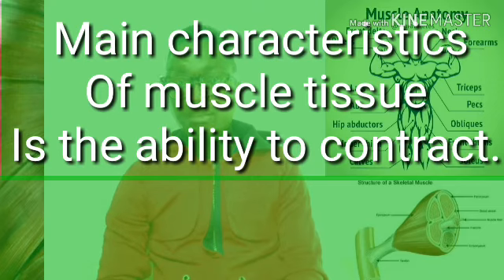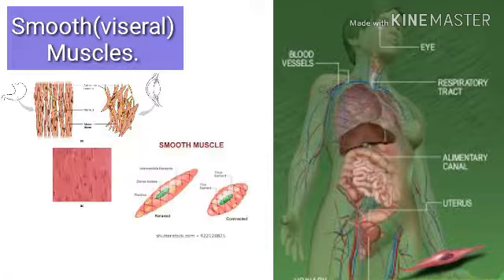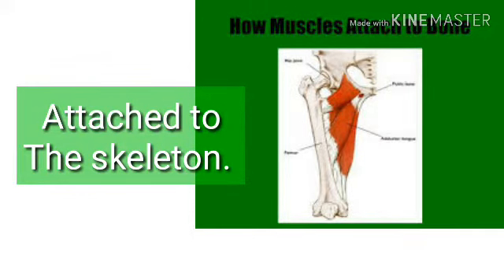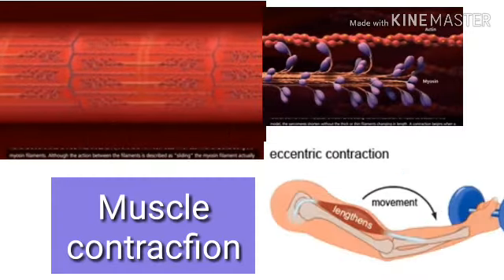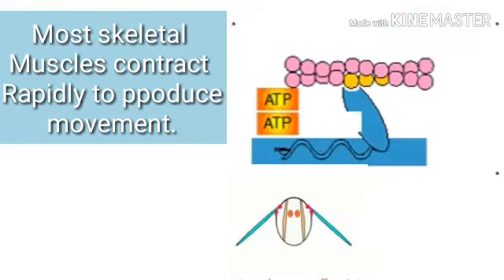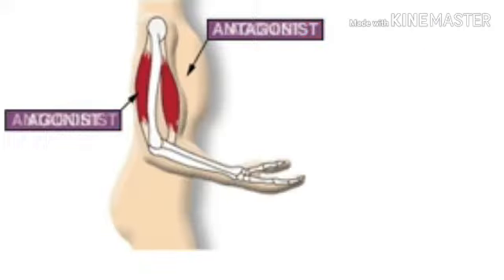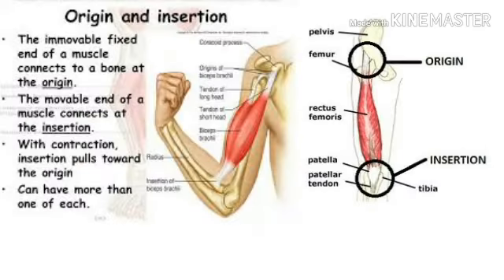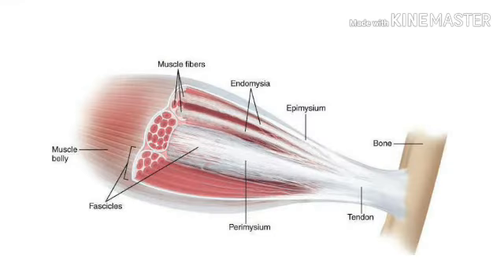THE MUSCULAR SYSTEM... Get to know more about the 3 types of muscle,